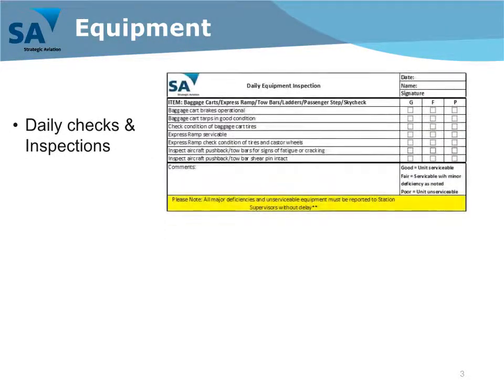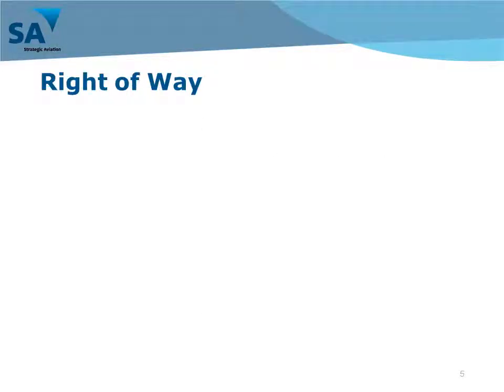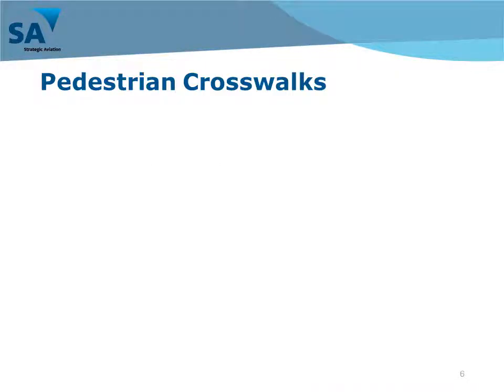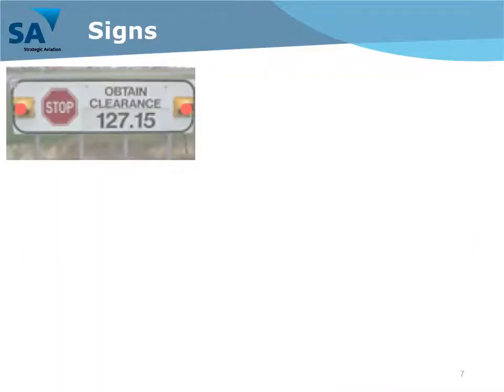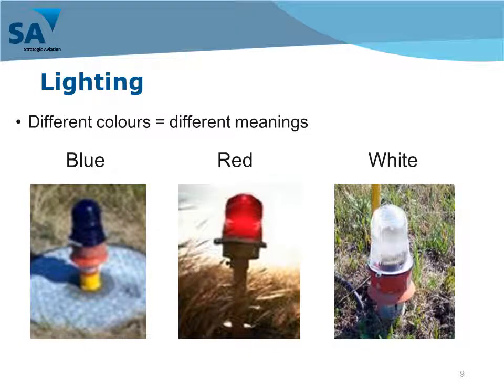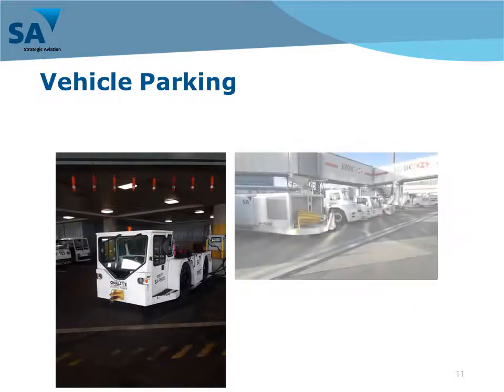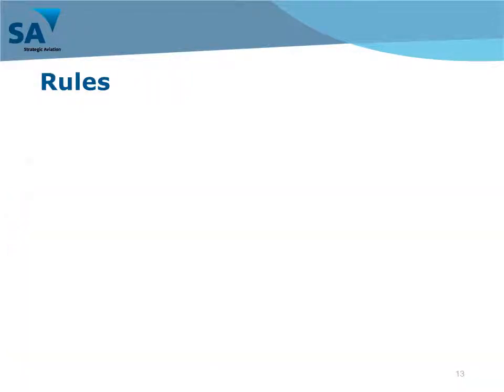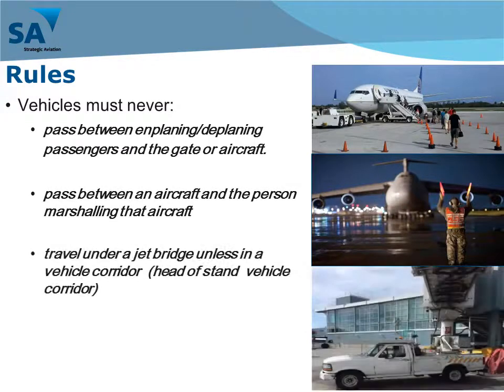Airside Driving Module 3 Rules and Regulations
Airside Driving Module 3 Rules and Regulations Courtesy SA Holdings